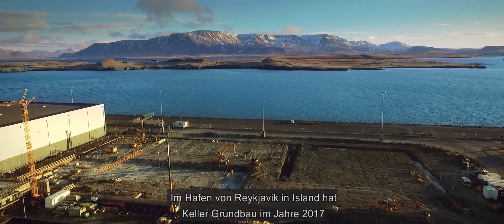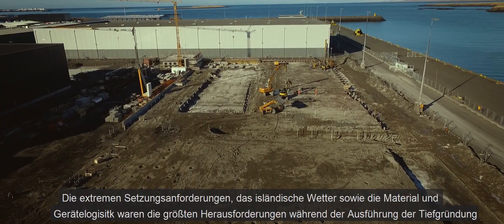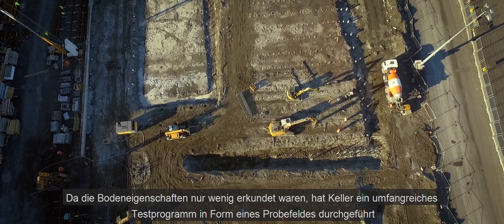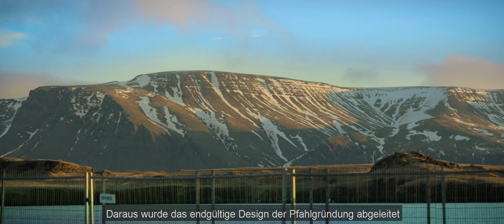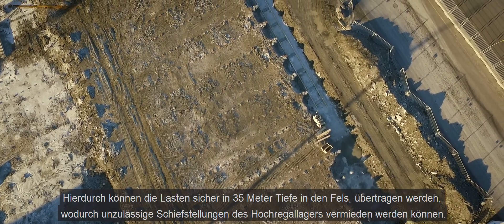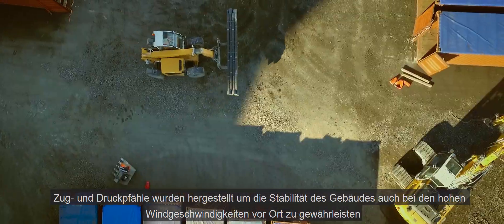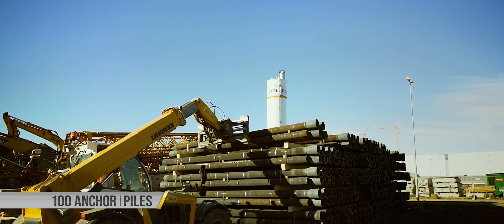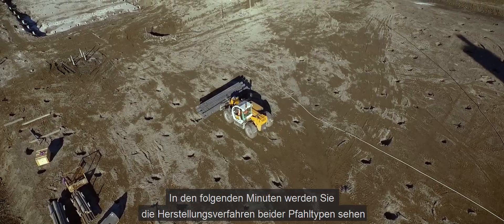Foundation of a distribution and logistics centre in Reykjavik, Iceland | Keller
Keller Ductile Piles in Iceland

In the harbour of Reykjavik, Iceland, Keller constructed 44,000m of ductile piles and 2,500m of permanent pre-stresses bar anchors.

Keller ductile piles (KDP) offer a broad scope of applications such as common deep foundations e.g. of factories, bridge abutments and slope stabilisation.

Every day, people around the world live, work and play on ground prepared by Keller. Used alone or in combination, our techniques solve a wide range of geotechnical challenges across the entire construction sector – from industrial and commercial to housing, infrastructure and environmental projects.